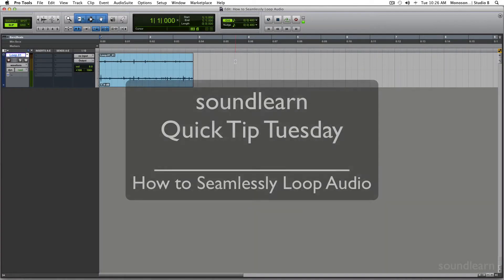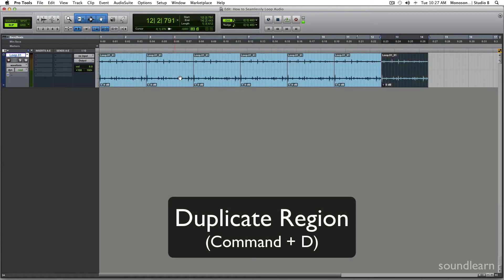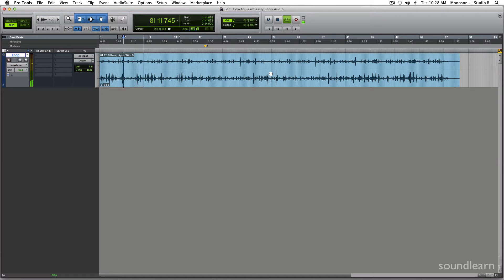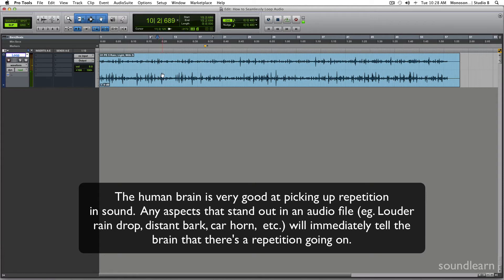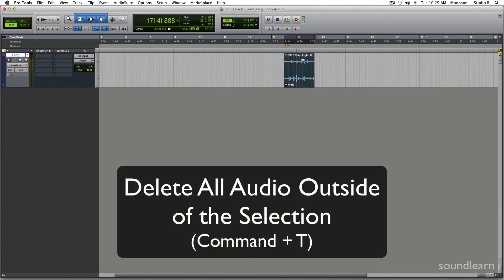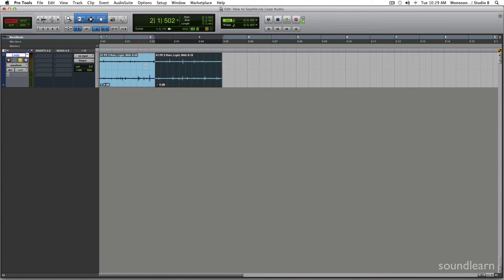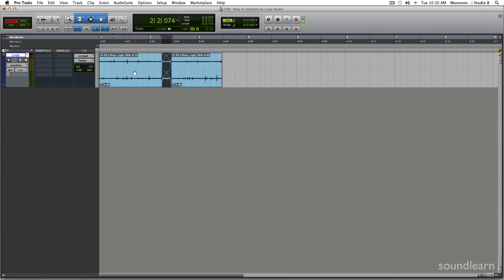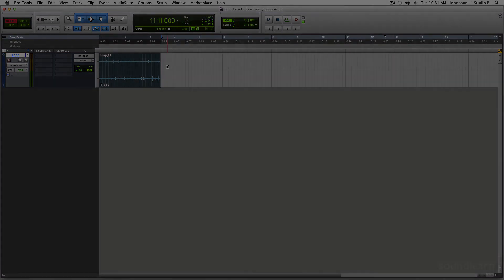How to seamlessly loop audio [Quick Tip Tuesdays]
Making a seamless audio loop can save on file size when working on audio for a game. This also has a ton of other applications so go on and experiment.

New quick tips every Tuesday.